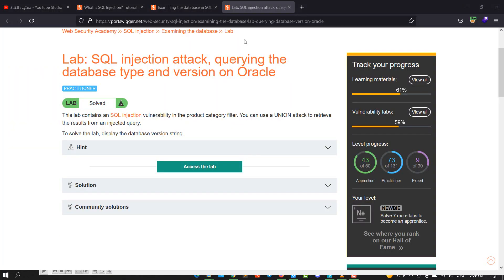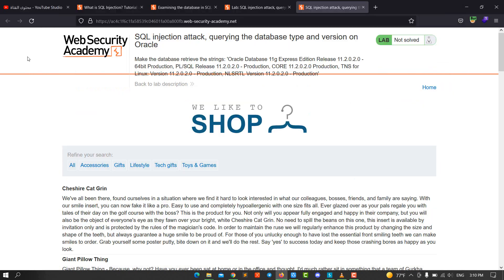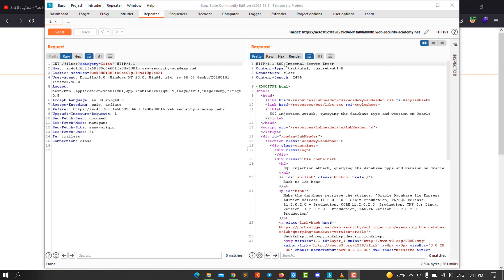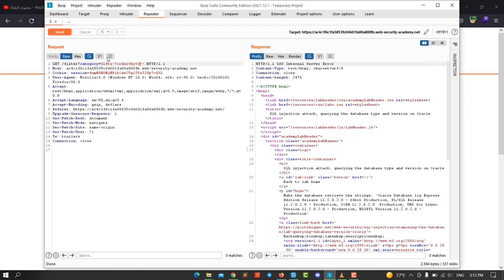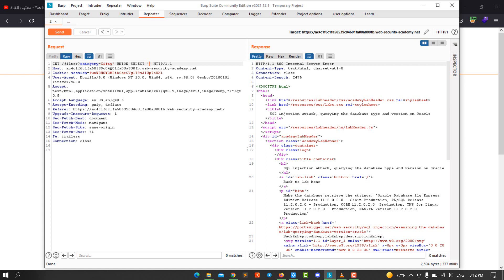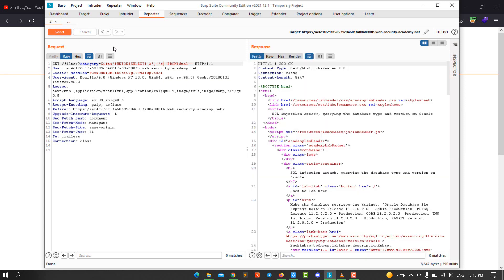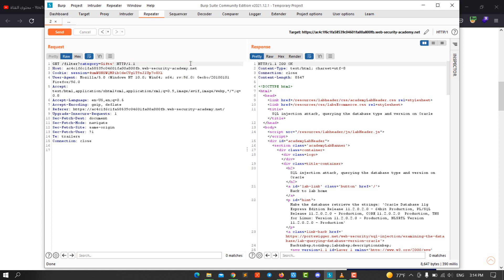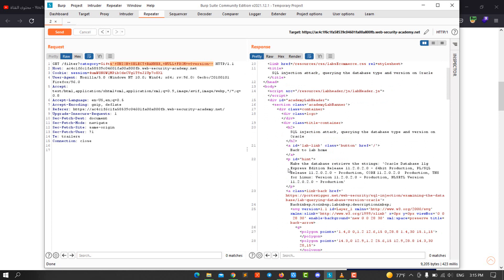Sql Injection Attack, Querying the Database Type and Version on Oracle (Audio)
This Video Shows the Lab Solution of an SQL injection vulnerability in the product category filter. You can use a UNION attack to retrieve the results from an injected query.

To solve the lab, display the database version string.